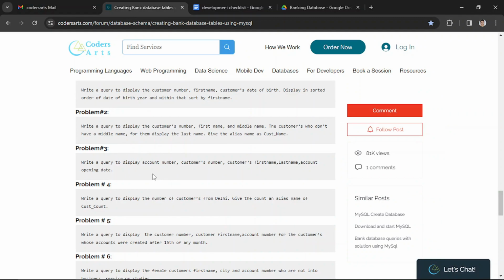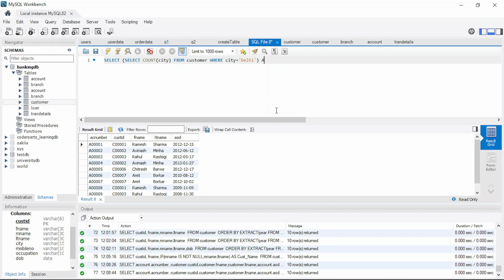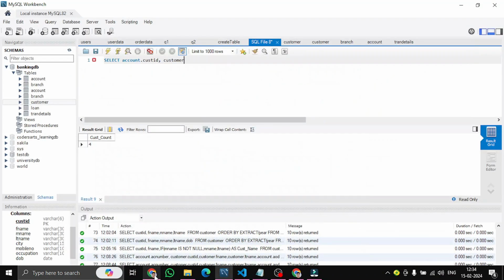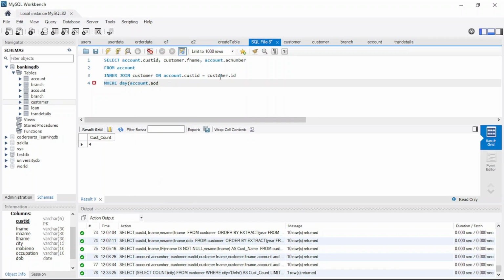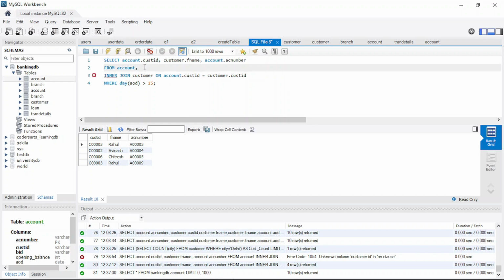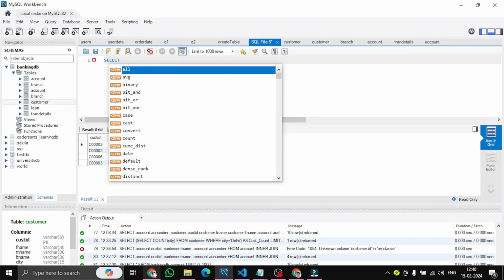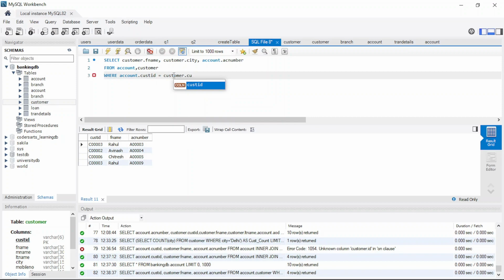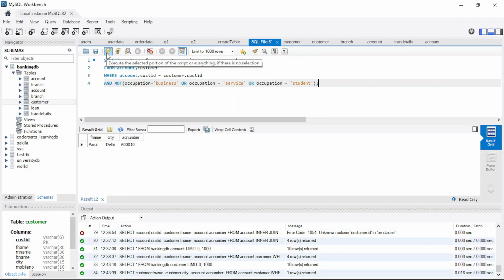4 Solving Queries Part 2 | Bank Database Schema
🚀Stuck on an SQL assignment? Dreading your SQL interview? Whether you're a complete beginner or a seasoned developer, Codersarts is your one-stop shop for all things SQL!

💡What We Offer:
✅ Expert SQL help:Get personalized assistance from our team of experienced SQL developers, ready to tackle your toughest challenges.
✅ Homework and assignment help: Don't let deadlines stress you out. We'll guide you through your SQL assignments, helping you understand concepts and complete them confidently.
✅ Practice problems and examples: Master essential SQL skills with our extensive library of practice problems and real-world examples.
✅ SQL Server, MySQL, and PostgreSQL support: We cover all major SQL databases, so you can get the specific help you need.
✅ Interview preparation: Ace your SQL interview with our mock questions, answer guides, and expert tips.
✅ Comprehensive learning resources: Dive deeper with our tutorials, cheat sheets, and other learning materials tailored to various skill levels.

💡Benefits of Choosing Codersarts:💡
✅ Experienced and qualified tutors:Learn from the best! Our SQL experts have years of experience and are passionate about helping you succeed.
✅ Personalized approach: We understand that everyone learns differently. We tailor our assistance to your specific needs and learning style.
✅ Time-saving solutions: Get the help you need quickly and efficiently, so you can focus on what matters most.
✅ Affordable and flexible options: Choose from a variety of packages to fit your budget and learning goals.

💡Ready to level up your SQL skills?